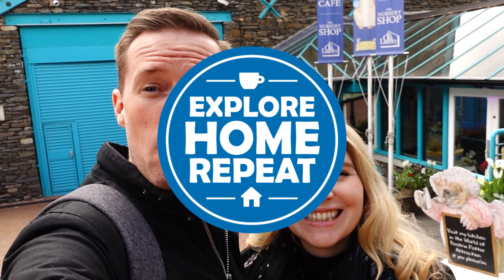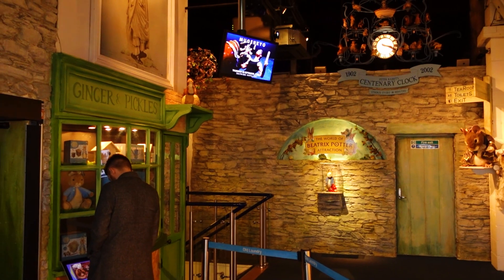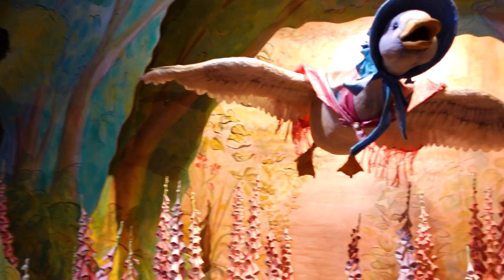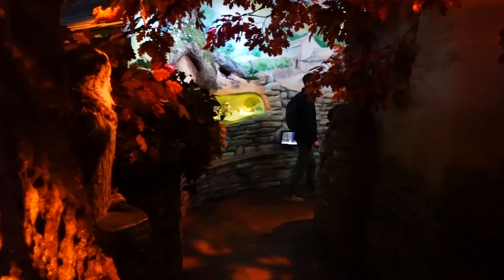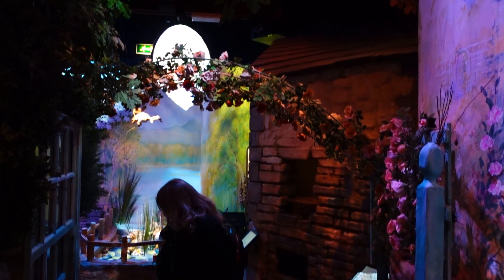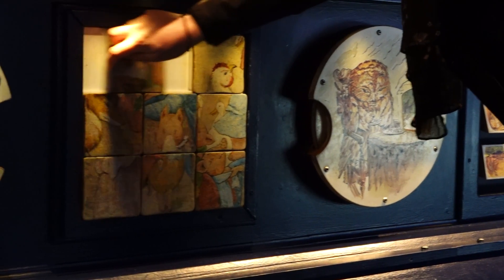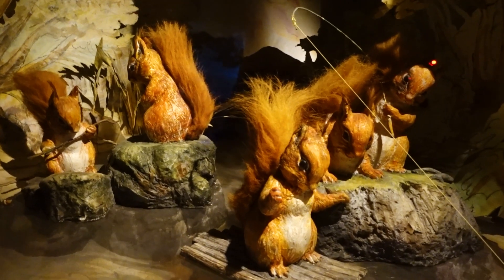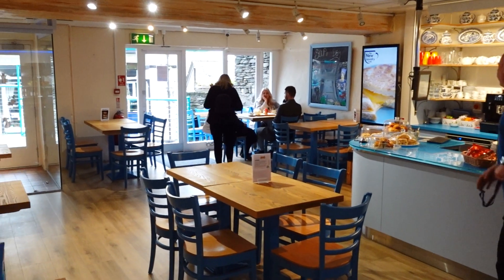The World Of Beatrix Potter Day Out Review | Bowness-on-Windermere, Lake District | UK Travel Vlog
We review The World Of Beatrix Potter in Bowness-on-Windermere Cumbria (Lake District) to find out if it's worth going and if it's worth the ticket price.

This Lake District attraction is where Beatrix Potter's magical tales of Peter Rabbit and his friends are brought to life in a small but well-packed visitor attraction.

0:00 Intro
0:45 Entering the attraction and Jemima Puddle Duck
2:04 The Peter Rabbit Garden
3:14 Meeting Mrs Tiggy Winkle and friends
3:48 Beatrix Potter and her life
4:26 The Review!

Based on the Oxfordshire, Northamptonshire border in England, husband and wife Matt and Isabelle explore attractions and day out locations across the UK. From zoos, safari parks, theme parks, gardens and National Trust estates to castles, cities, towns and villages, we find out if you should visit and is it worth the money.